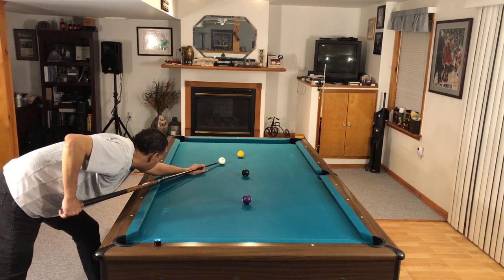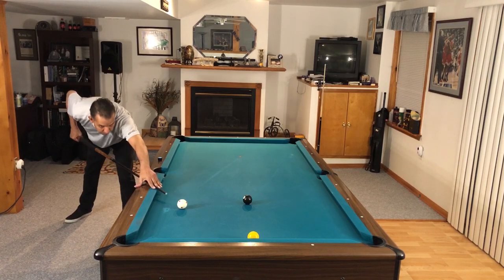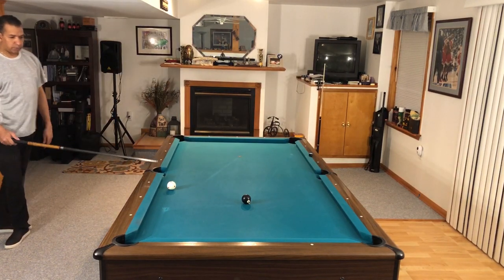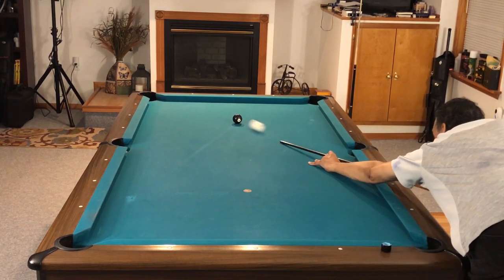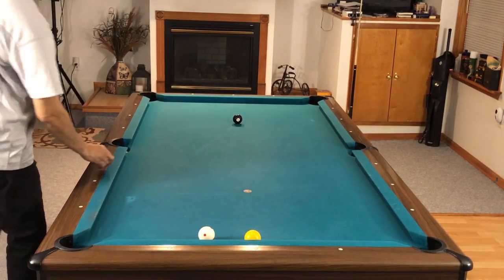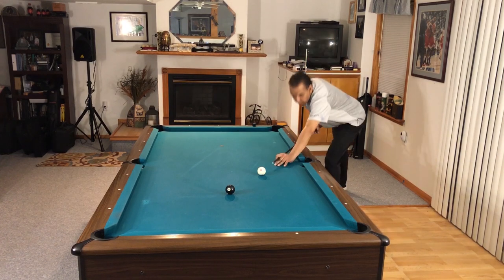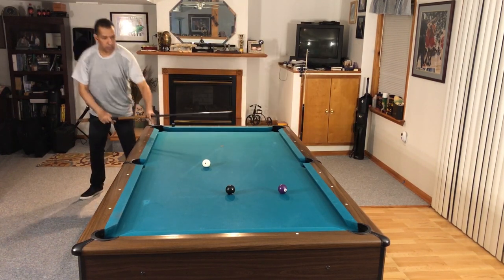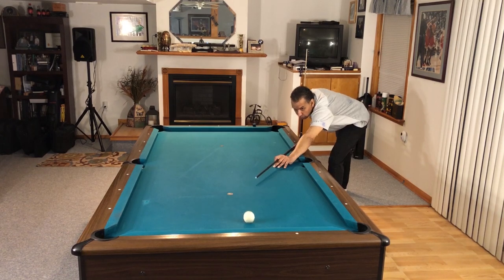EIGHT BALL DRILLS - 4 DRILLS TO TAKE YOUR GAME FROM INTERMEDIATE TO ADVANCED (8 BALL POOL LESSONS)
In this video we will introduce you to four drills that will develop your 8 Ball End Game. The drills are focused towards Intermediate Players but each drill can be adapted to fit the Beginner or Advanced player as well.

My Equipment:
Camera Three: Canon EOS